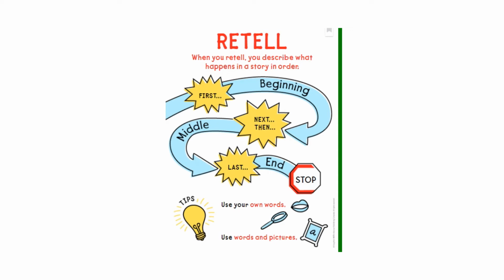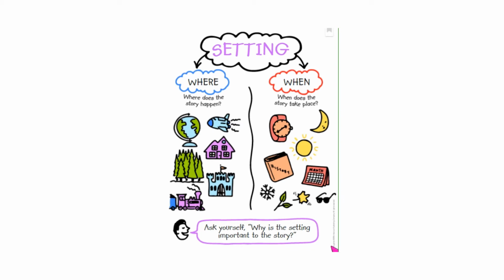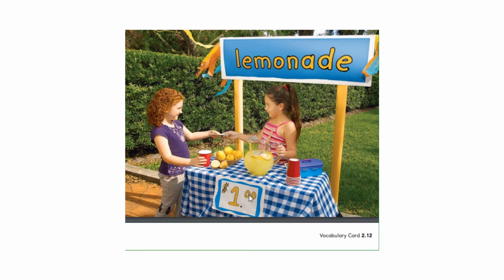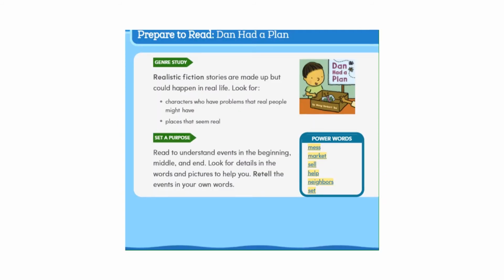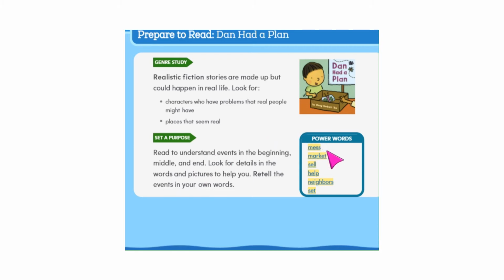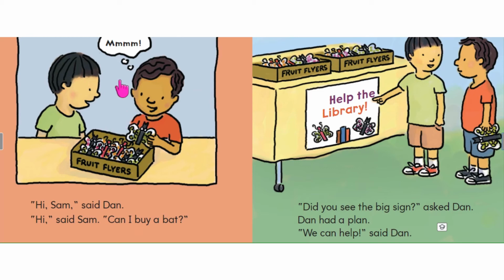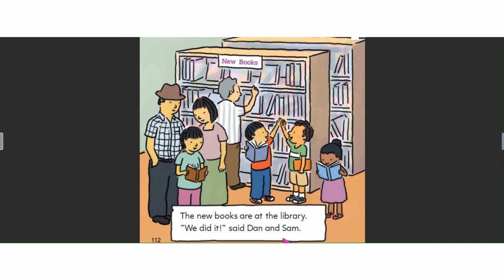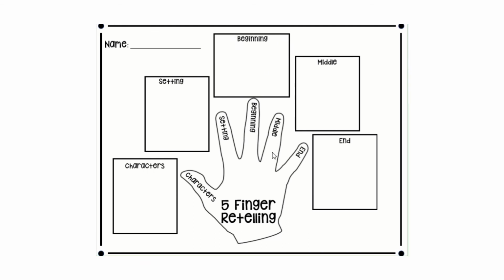DAN HAS A PLAN video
HMH MOD 2 week 3 Realistic Ficiton